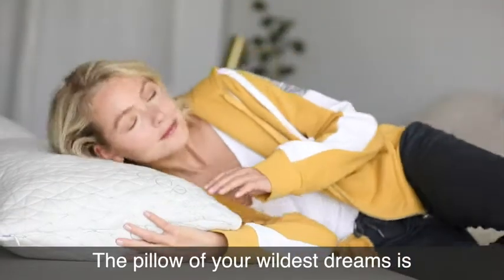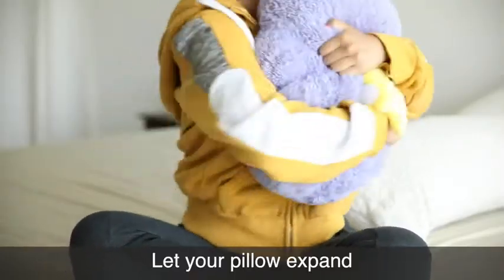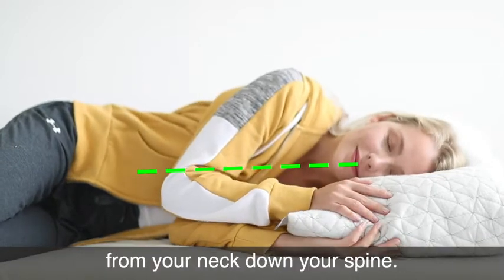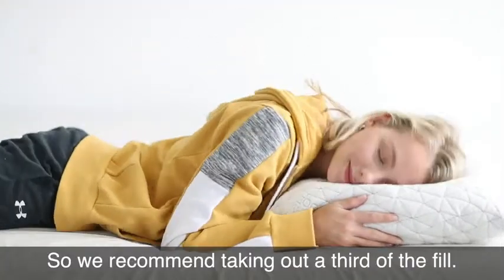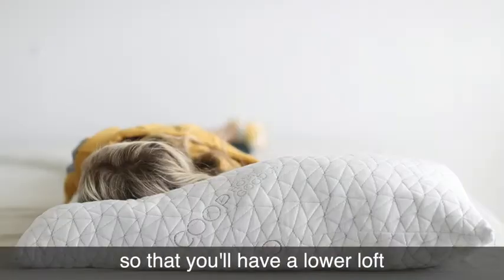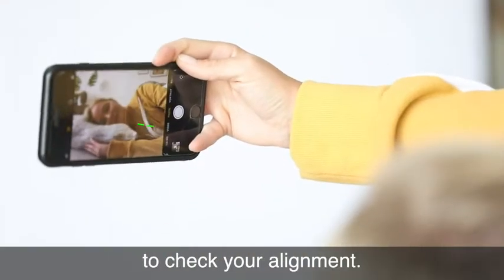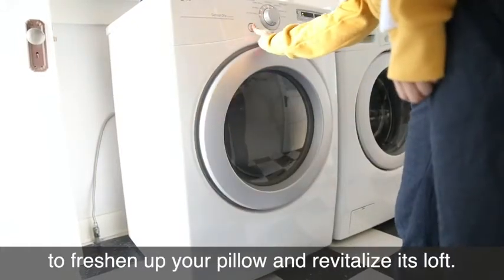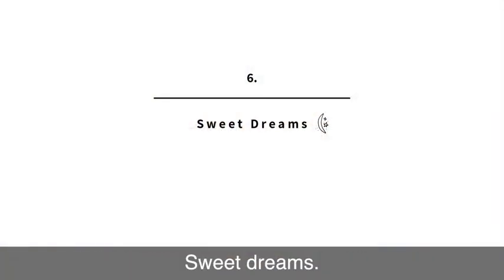Coop Home Goods | Premium Adjustable Loft Pillow | Hypoallergenic Cross | Cut Memory Foam Fill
Coop Home Goods | Premium Adjustable Loft Pillow | Hypoallergenic Cross | Cut Memory Foam Fill | Lulltra Washable Cover from Bamboo Derived Rayon | CertiPUR-USGREENGUARD Gold Certified
Link to buy

FINALLY – YOU HAVE FOUND THE ONE! – Meet the world’s best adjustable pillow. Customize it to achieve just the right individual balance between support and comfort. Whether you are a side, back or stomach sleeper – this is the pillow for you! Get ready for the most restful sleep you can experience.

FULLY ADJUSTABLE, YOU ARE IN CONTROL – Experiencing pain, snoring or tossing and turning are all signs of sleeping wrong. Our unique adjustable design allows you to access the memory foam fill, which you can add or remove to suit your size, shape or sleep position. SLEEP RIGHT! - Foam fill, which you can add or remove to suit your size, shape, and sleep position. Sleep comfortably and aligned at last.

IS YOUR PILLOW GREEN GUARD GOLD CERTIFIED? – Our Coop Home Goods Premium Adjustable Loft Pillows undergo strict, third-party lab testing and are CertiPUR-US and GREENGUARD Gold certified to ensure safety and quality. No toxic or harmful chemicals here! IT`S 100% SAFE FOR YOU AND YOUR LOVED ONES. Vegan & Cruelty Free – no animals were harmed in the making of this awesome pillow.

WE CARE – ONLY THE HIGHEST QUALITY MATERIALS USED! - The case is made with proprietary Lulltra fabric, a blend of bamboo-derived viscose rayon and polyester that provides breathability and softness. Hypoallergenic & dust mite resistant, you can finally wake up refreshed. Unlike other pillows – we freshly manufacture our foam instead of using repurposed materials. A bonus ½ lb bag of fill is included with your order if you need a higher loft.

YOUR BEST SLEEP EVER, GUARANTEED - You can now purchase with confidence. Each Coop Home Goods Original Adjustable Loft Pillow also comes with a 5-year warranty. MADE IN USA.